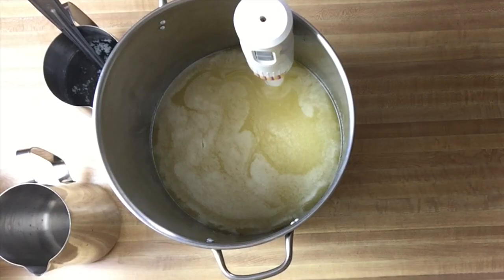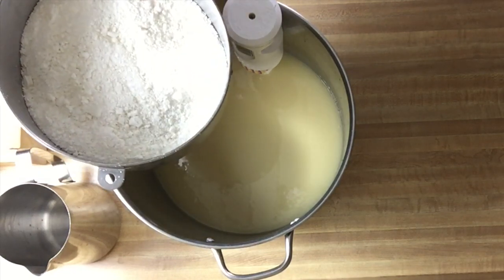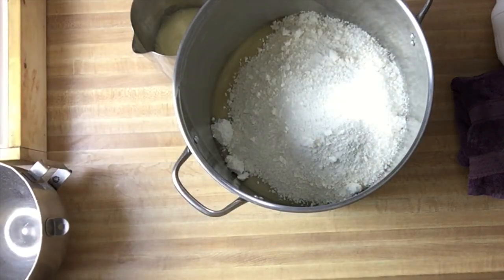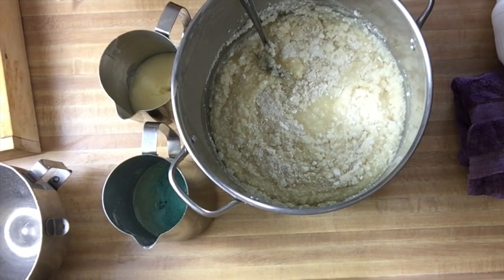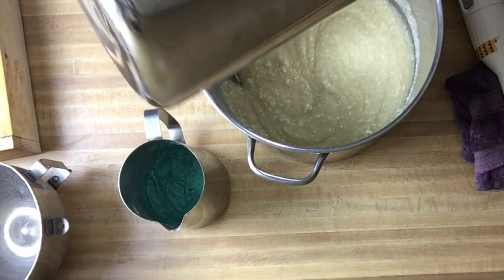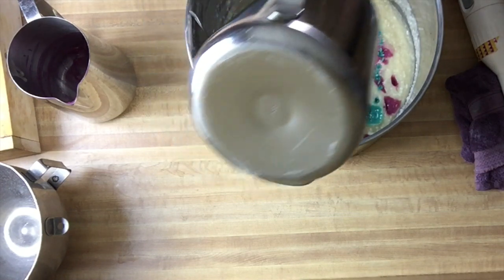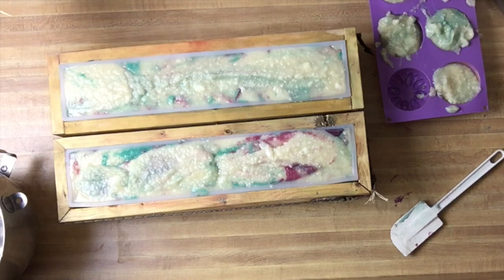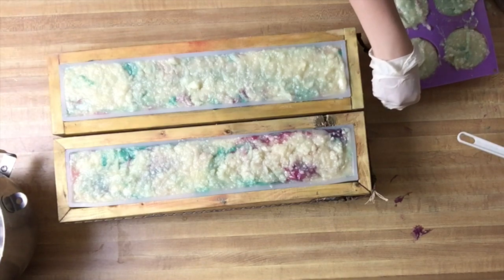Peppermint Lavender Salt Soap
Lilley my 12 year old helped with this one. I love soaping with my children!

Soap available at Simplycleansing.com